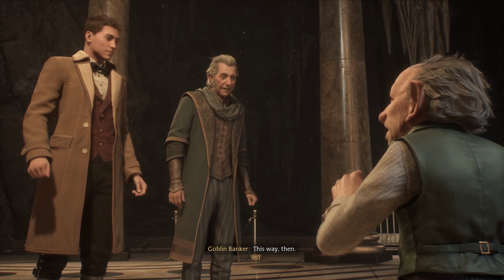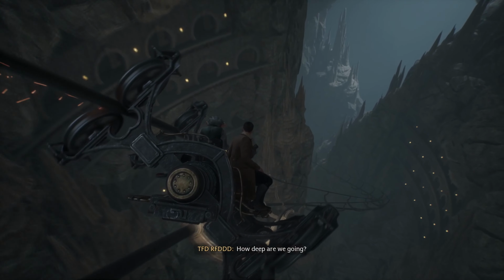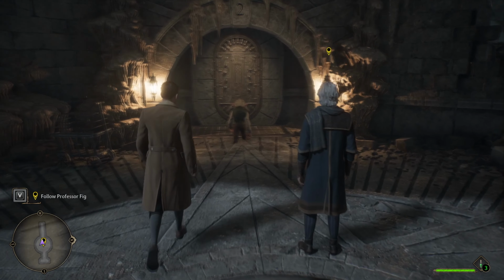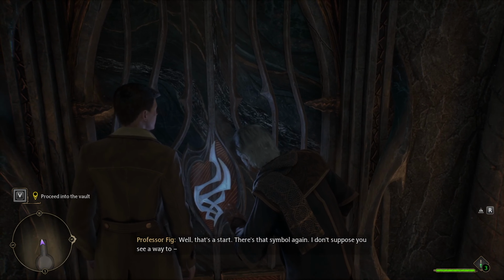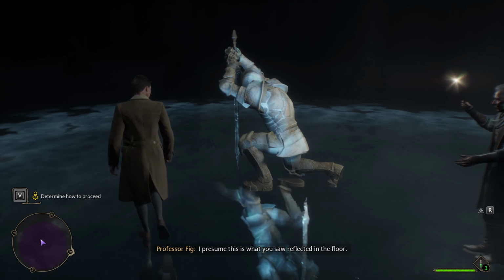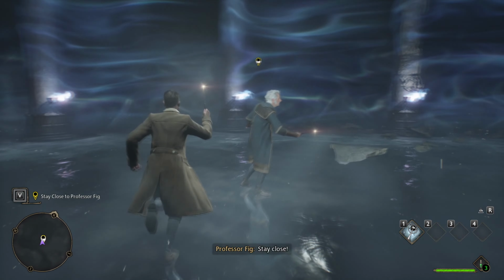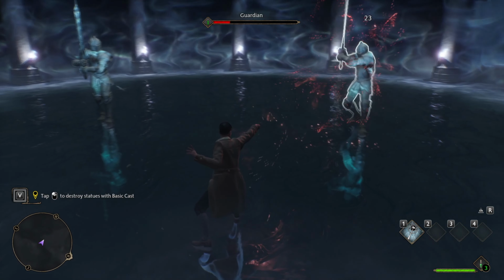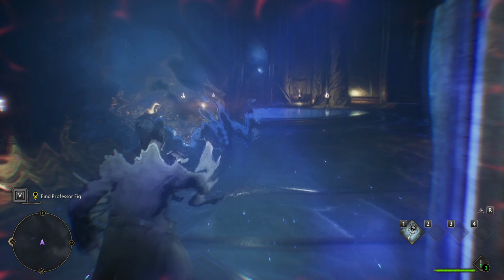Let's Play Hogwarts Legacy Episode 2 Goblin Bank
Let's Play Hogwarts Legacy Episode 2 Goblin Bank How you can support me: